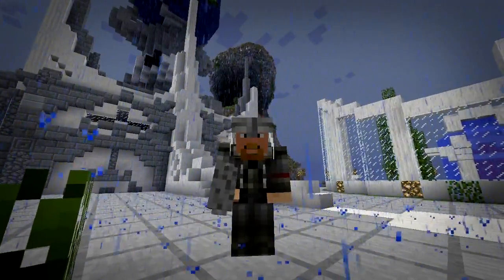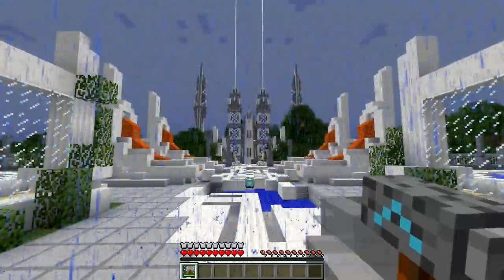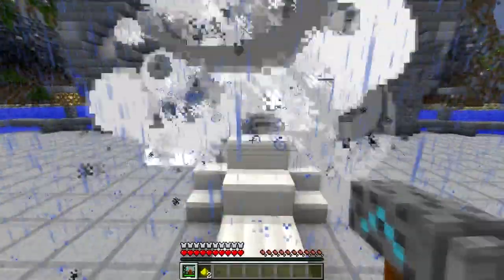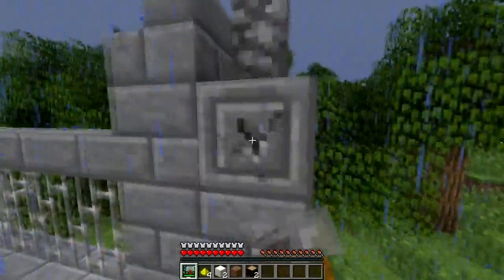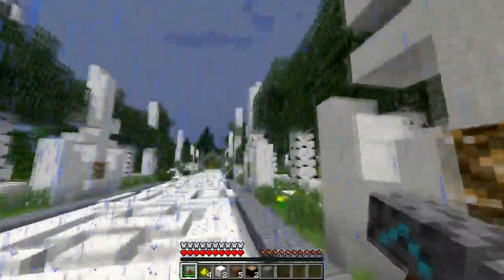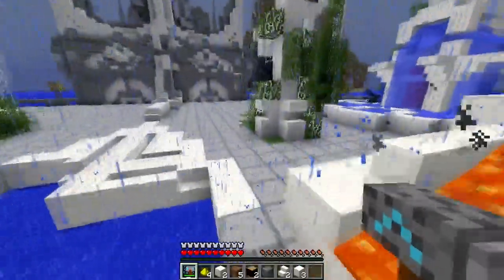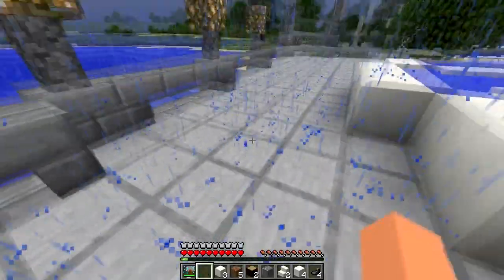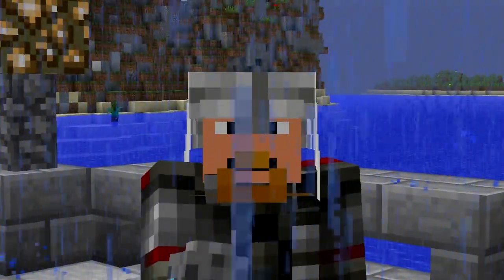Minecraft THOR Mod | Episode 1025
Frootloops Rating 10/10

TURN UP